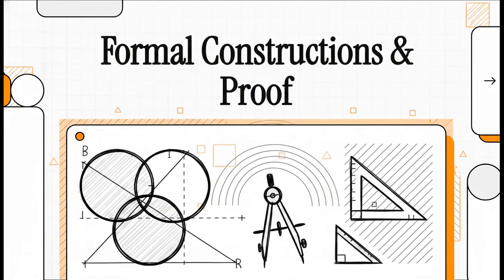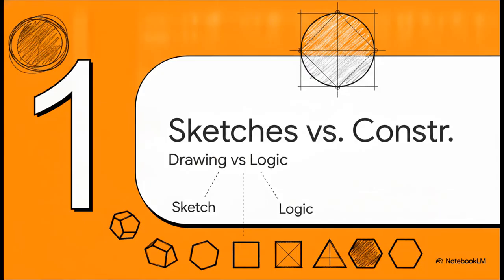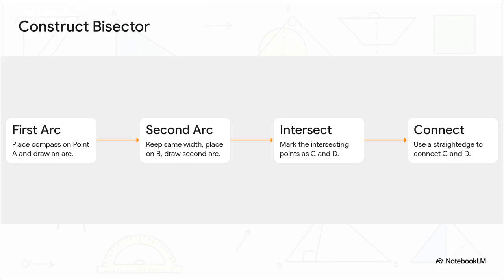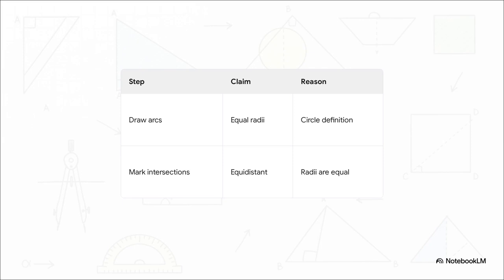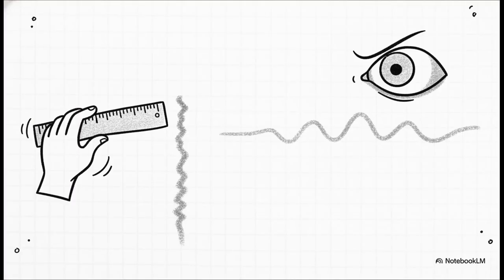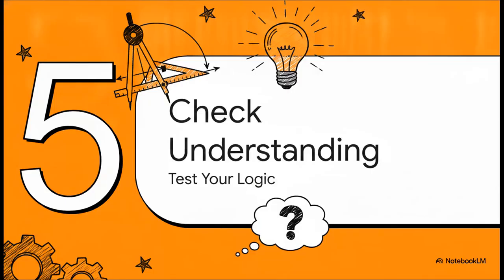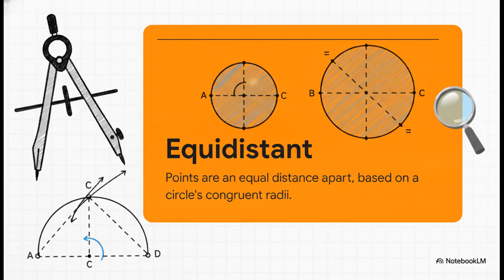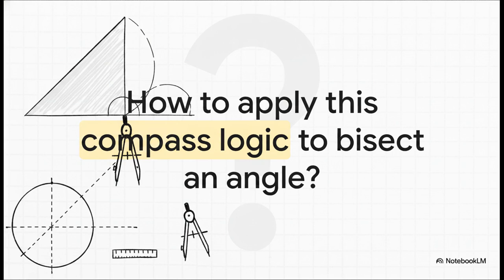Grade 8 Geometry: Formal Constructions and Proof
Learn to make formal geometric constructions with a compass and straightedge, like a perpendicular bisector, and justify each step as a proof.

Chapters:
0:00 Intro
0:53 Section 1: sketches vs. constructions
1:25 Section 2: perpendicular bisector
2:08 Section 3: justify each step
3:24 Misconception: eyeballing it
4:14 Quick check: test your logic
5:25 Section 6: recap and transfer

Grade 8 Geometry · Unit 1: Geometry Basics A · Lesson 4

This Solbee Explainer teaches formal constructions and the foundations of proof with clear examples, guided reasoning, and student self-checks.

Learning focus:
• Use precise geometric definitions, diagrams, and coordinates.
• Show a construction or calculation step by step and justify it.
• Apply the reasoning to a new figure or coordinate problem.

Aligned to the Saint Paul American School Grade 8 Geometry curriculum and supported by authoritative standards, government, university, and open educational resources.